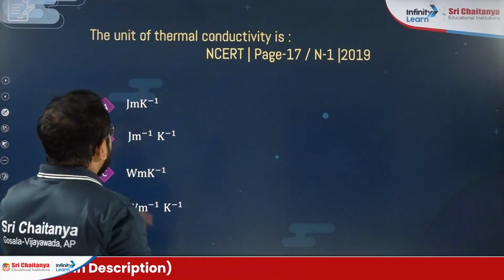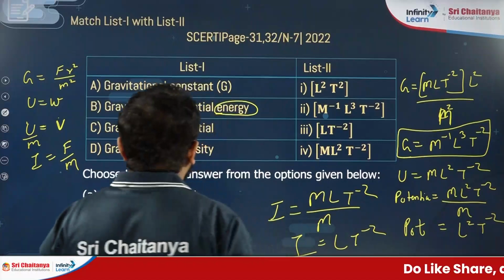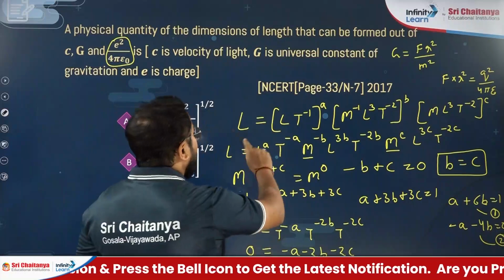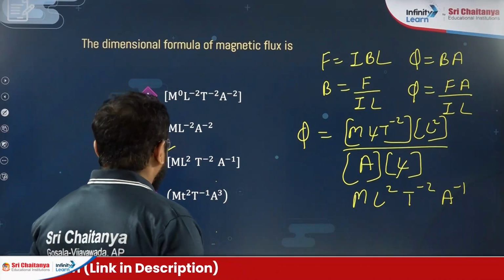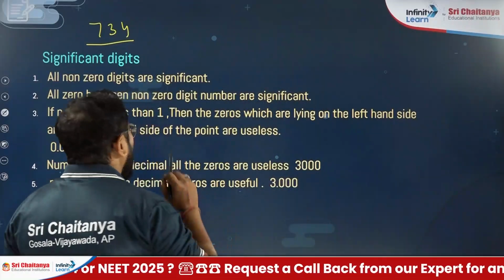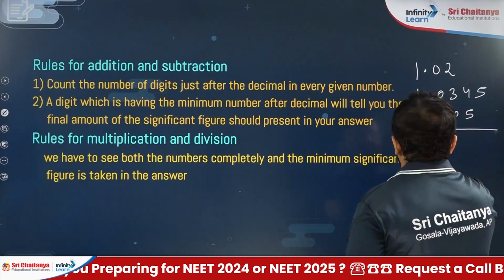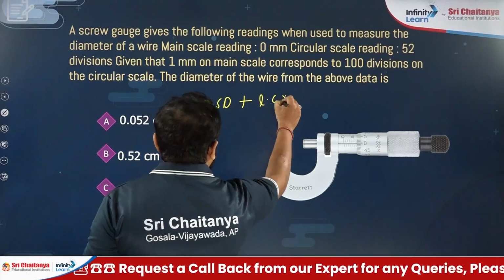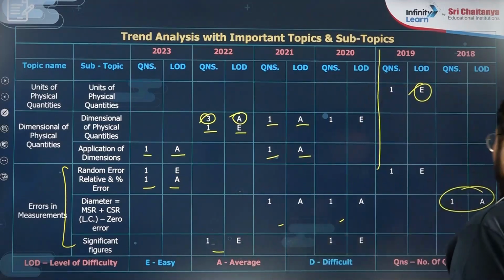Physics Unit, Dimensions & Error Analysis | NEET2024FinalRevision Physics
📅🆓NEET Rank & College Predictor 2024 Gear up for the ultimate NEET 2024 Final Revision session on Physics, hosted by Sri Chaitanya Gosala! Join us for an in-depth exploration of Physics Unit, Dimension & Error Analysis, tailored to fine-tune your preparation for the upcoming NEET exam.

In this comprehensive session, we delve into the fundamental concepts of units, dimensions, and error analysis, essential for mastering Physics and excelling in the NEET exam. Our expert instructors break down complex topics, providing clarity and insights to help you build a strong foundation.

From understanding the principles of dimensional analysis to honing your skills in error estimation techniques, this session equips you with the tools needed to tackle Physics questions with confidence and precision.

Don't miss this opportunity to strengthen your grasp on Physics fundamentals and boost your performance in the NEET 2024 exam.

*FAQs*
►How do you find the error in unit and dimension?
►What are dimensions and dimensional analysis physics?
►What are dimensions vs units in physics?
►What is the formula for dimensional analysis in physics?
►What is the revision strategy for NEET 2024?

✦units dimensions and error analysis
✦units dimensions and error analysis neet
✦unit dimension and error analysis for neet one shot
✦units and dimensions class 11
✦unit dimension and error analysis
✦error analysis physics
✦error analysis physics questions